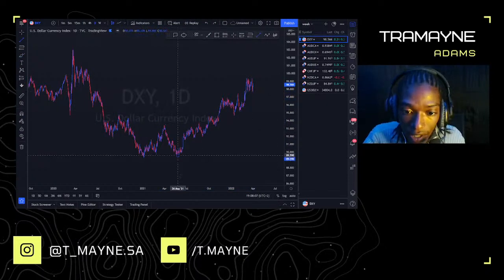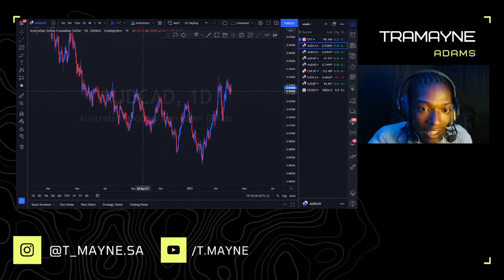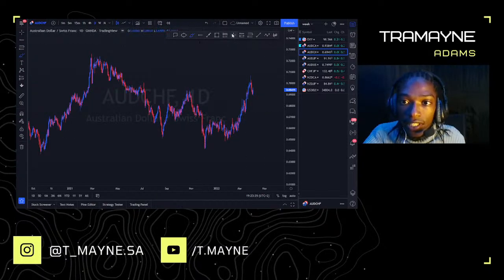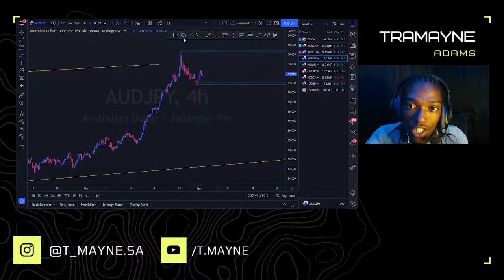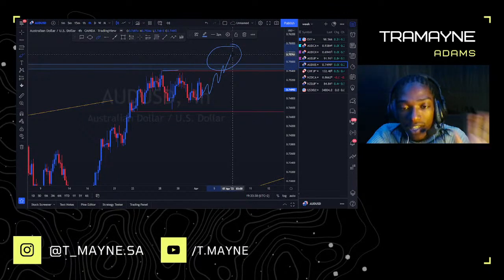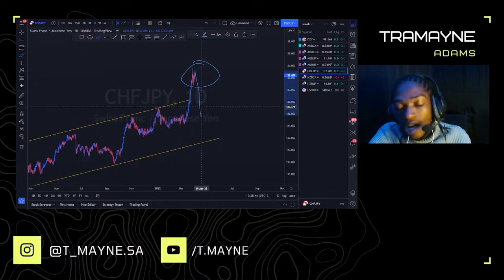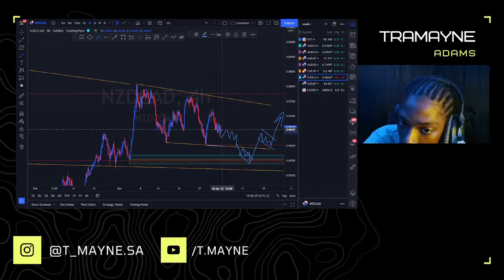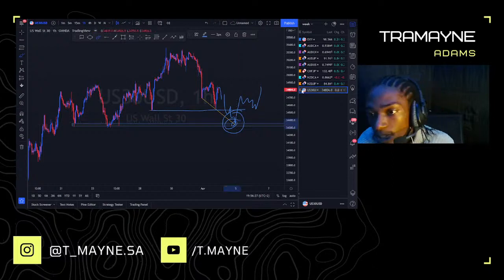Forex Live Stream - Live Weekly Market Forecast